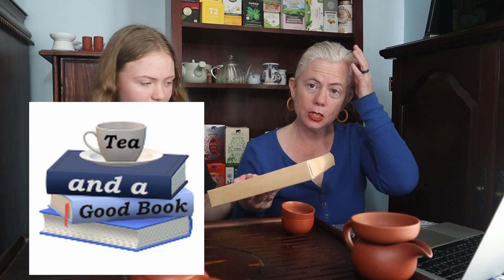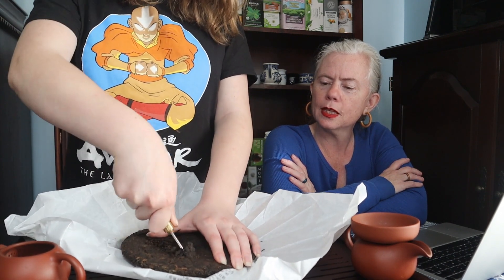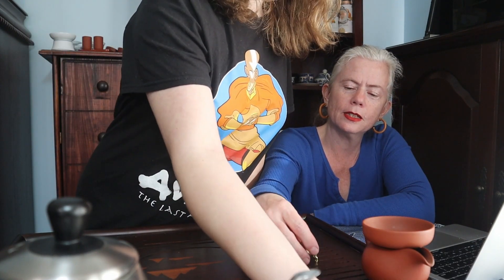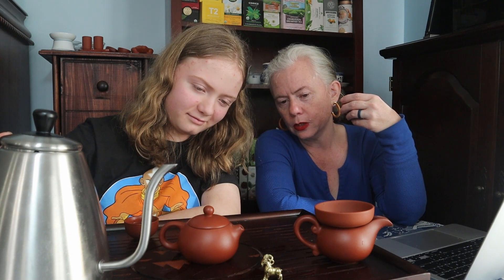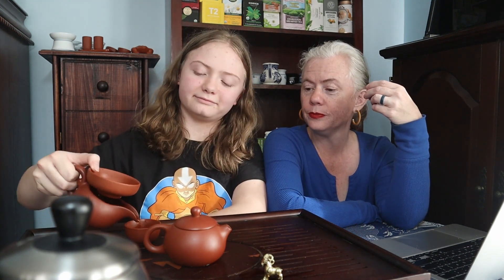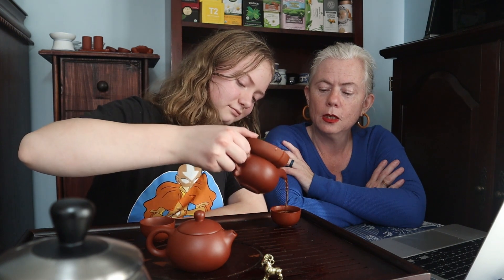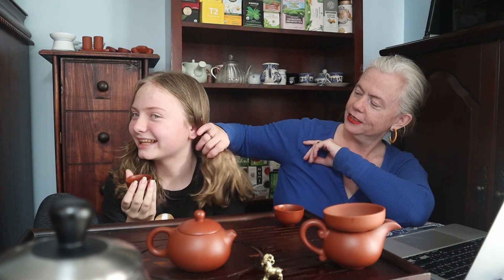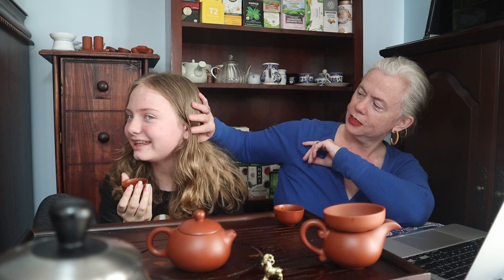We Bought Ripe Puerh and a Tea Pet on Amazon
Jinglong Tea Factory Ripe Puerh
Brass Goat Figurine

We are exploring the vast world of tea offerings on Amazon.  We expect them to run the gamut from excellent to poor.  Let's examine this one and see where it falls on the spectrum.